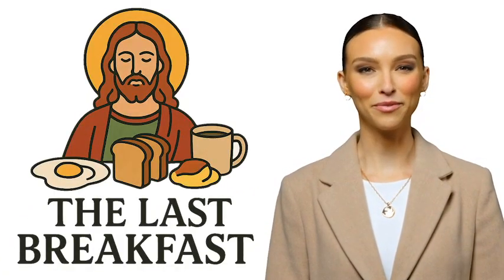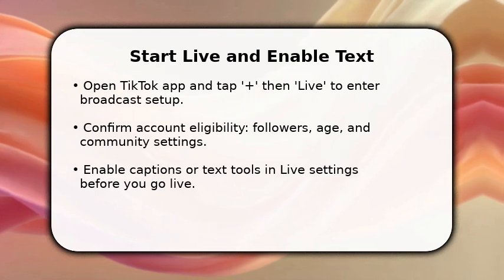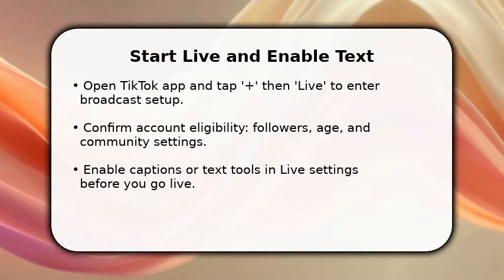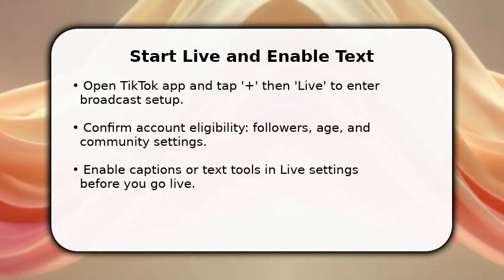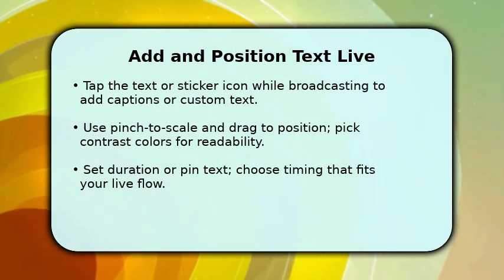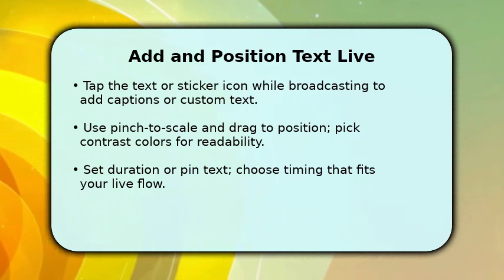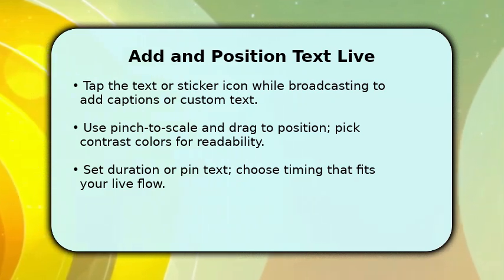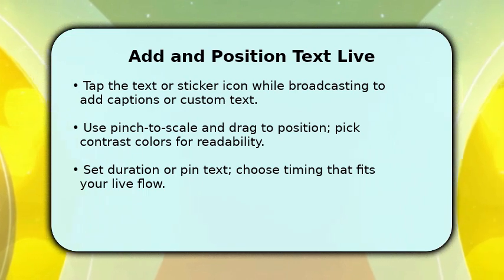How to Put Text on Live Tiktok - Step by Step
Learn the art of live TikTok text overlay as you follow our step-by extricate guide. Discover how to add captivating captions that enhance your performance and engage viewers with ease, transforming ordinary videos into standout content.

how to put text on live TikTok, live video editing for TikTok, add captions in real-time, enhance social media presence, tiktok overlay tutorial, creating engaging tiktoks with texts, real-time video effects for TikTok, improve your live videos on TikTok, live text overlays guide, text captions in real time